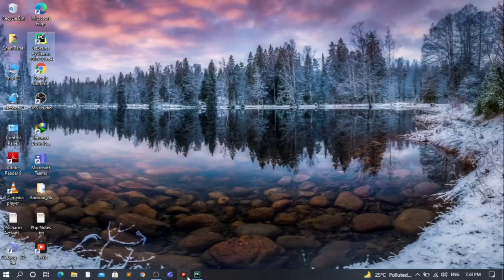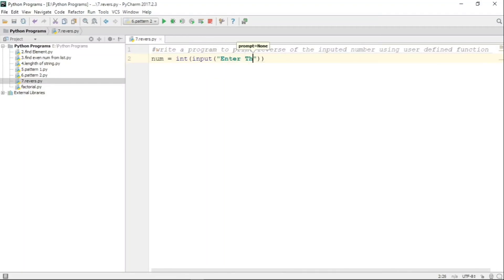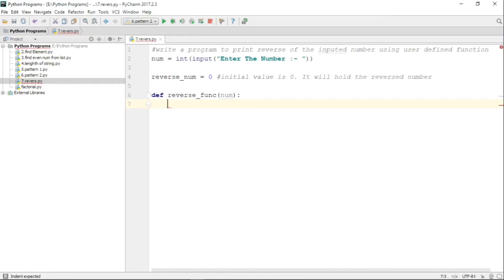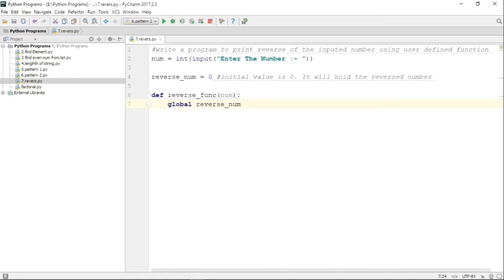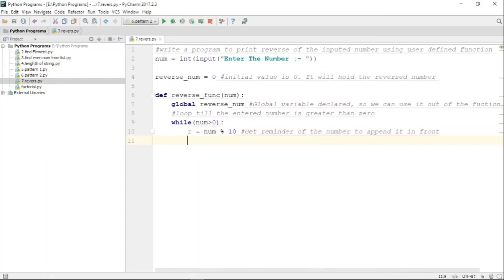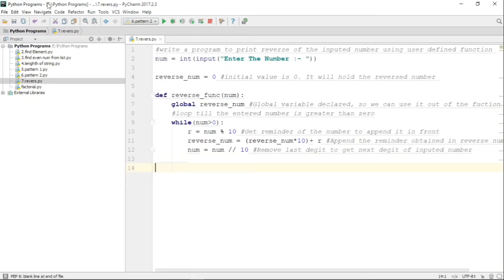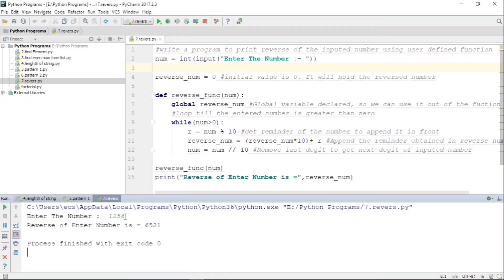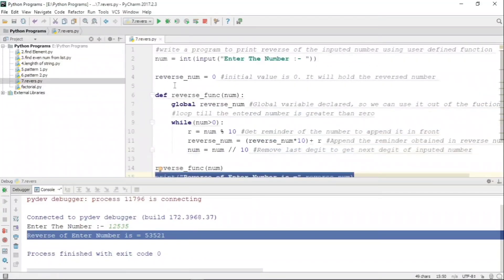Python Program to print reverse of the number using defined function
Python Program to print reverse of the number using defined function is explained in this video.

Engineering Funda channel is all about Engineering and Technology. Here this video is a part of Python Programming.